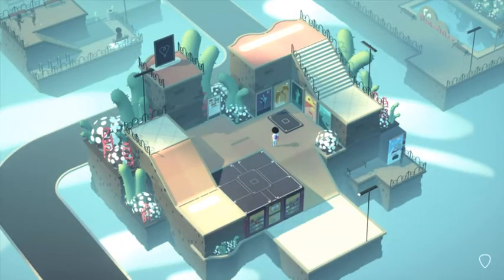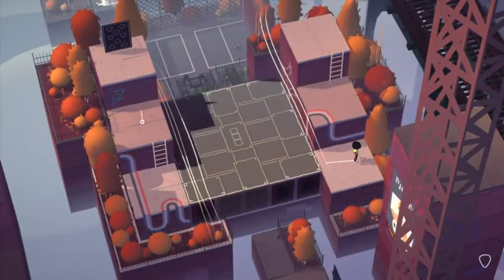Where Cards Fall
Spread decks of cards to solve challenging spatial puzzles and progress through dream-like landscapes in this award-winning title. Traverse beautifully crafted, isometric puzzles that give way to a wordless coming-of-age story, that invites you to reflect on the formative moments of your own life.